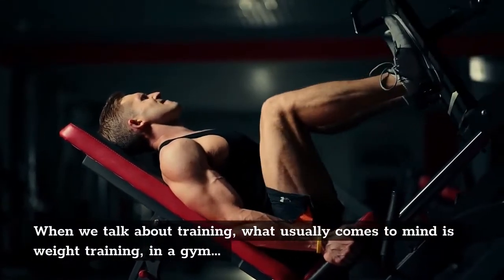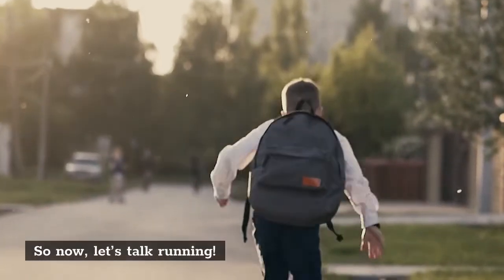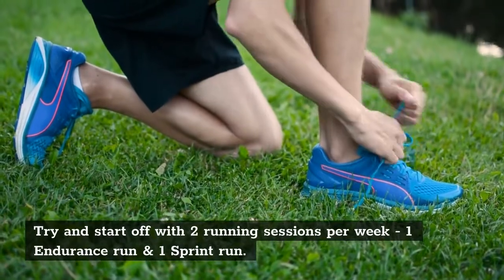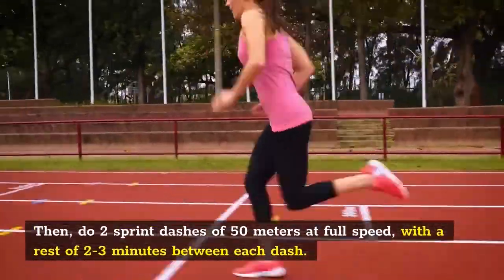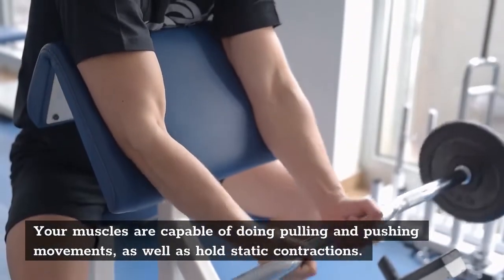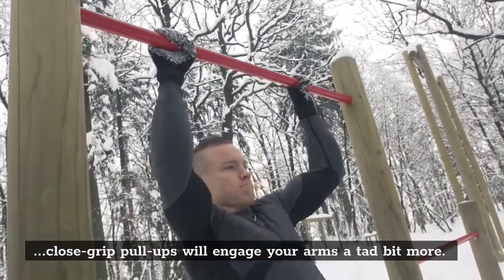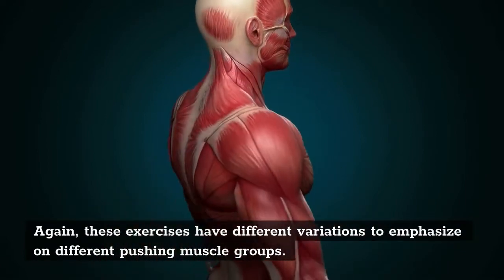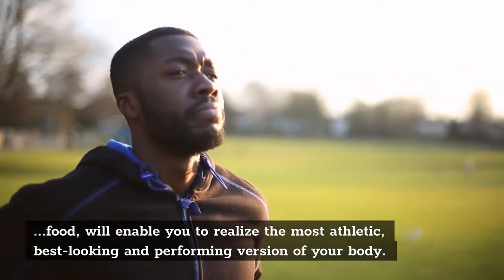The Basics Of Bodyweight Training - The Best Way To Start Working Out For Beginners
The Basics Of Bodyweight Training

When we talk about training, what usually comes to mind is weight training in a gym…

And though that is the most effective and quickest way to develop strength, explosiveness and aesthetics, bodyweight training should not be underestimated.

As a matter of fact, human musculature was designed for bodyweight training, or, in other words, certain movements in nature, such as climbing on a tree to pick its fruits or swimming underwater to catch fish.

Nowadays, however, we don’t really hunt for our own food - It is easily available in the grocery store around the block.

And so, if you’re interested in putting your body to use but don’t like going to the gym, keep watching this video as we get you through the basics of weight training!

So now, let’s talk running!

Evolutionarily, running is perhaps the most primal movement that each and every one of us is capable of doing.

There are many ways in which you can do it to stimulate different physical properties.

For instance, you can run for endurance, but you can also sprint for muscle development, explosiveness and speed.

Including running in your training routine will allow you to develop tight, strong quadriceps, calves and glutes.

Try and start off with 2 running sessions per week - 1 Endurance run & 1 Sprint run.

If you are not familiar with running, start your endurance run at a moderate pace and track your time and distance.

Once your gas and can’t continue, check the time and distance you went.

With each endurance session, try and improve your distance, and when you reach a substantial distance, aim to improve your completion time.

As to the sprint runs, start off with some light jogging, then gradually build up to your max speed in ~3 sprint dashes of 30-40 meters.

Then, do 2 sprint dashes of 50 meters at full speed, with a rest of 2-3 minutes between each dash.

With each sprint session, increase the number of dashes (sprint sets) and in time, try to improve on your times.

Note that sprints are more intense and demanding on the body, so a rest of 2 minutes minimum is required.

What about the upper body?

For the most part, running will keep your lower body functional and in shape, so now it is time to take care of your upper body!

Your muscles are capable of doing pulling and pushing movements, as well as hold static contractions.

So let’s look at some of the best upper body exercises you can do with your own body weight to sculpt an aesthetic physique.

Pull-ups

The biceps, forearms and the muscles on your back are the primary pulling muscle groups you use.

The pull-up is a classical, bodyweight pulling exercise that will give your back and arms some work!

On top of that, multiple variations for it will help you emphasize different muscle groups.

For instance, wide grip pull-ups will mainly work your back musculature, while close-grip pull-ups will engage your arms a tad bit more.

Underhand chin-ups are a great variation for the biceps, and neutral grip pull-ups give a good, balanced amount of work to all pulling muscle groups.

Push-ups, Handstands & Dips

Now, when we move on to the pushing muscle groups, it gets even more interesting!

The push-ups, handstands & dips will target your major pushing muscle groups, namely the chest, shoulders and triceps.

Again, these exercises have different variations to emphasize on different pushing muscle groups.

A wide grip push-up will primarily target the chest, while a close-grip would place more tension on the triceps.

Handstands can be done statically to develop static shoulder strength and balance but can also go into a handstand push-up to work the shoulders.

Dips can be done with or without an elbow lockout to target the triceps and chest.

These couple of exercises, in combination with some proper running, swimming and climbing, as well as some good food, will enable you to realize the most athletic, best-looking and performing version of your body.

So… What are you waiting for? Go be active!